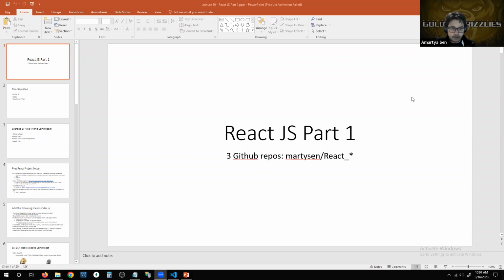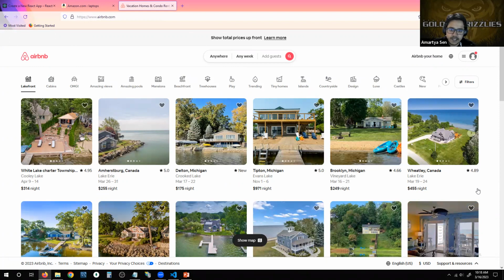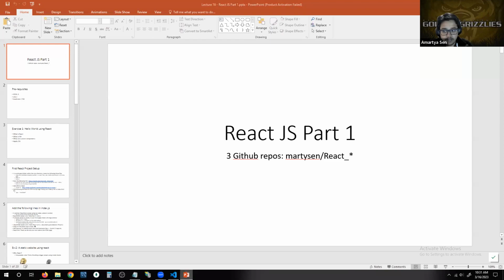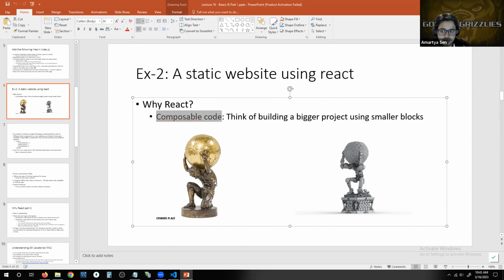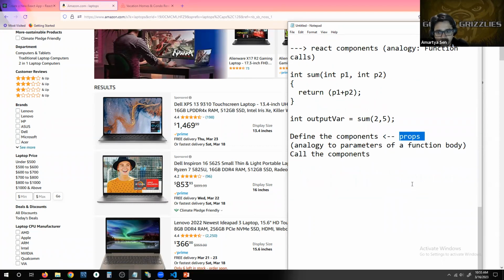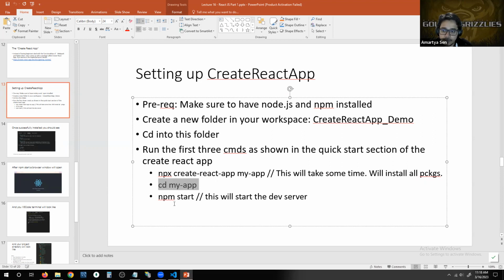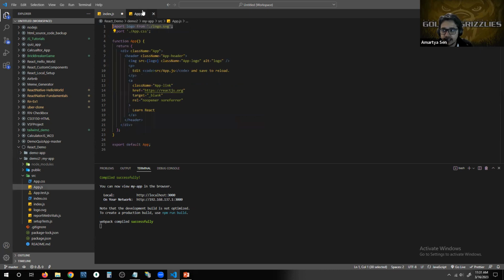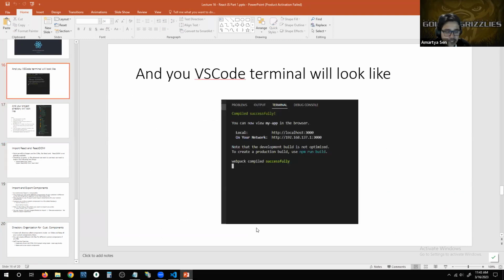CSI3150@OU - React JS introduction and setup